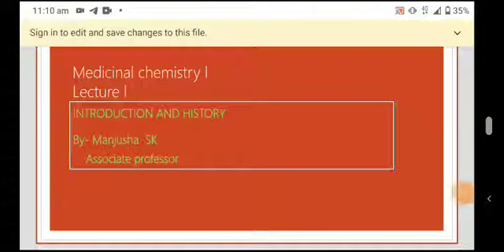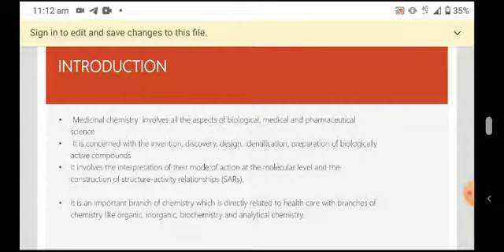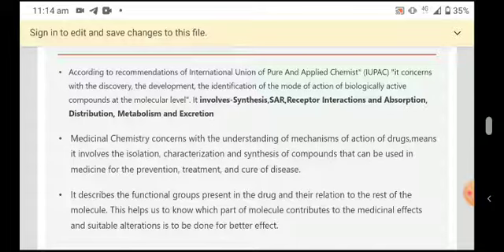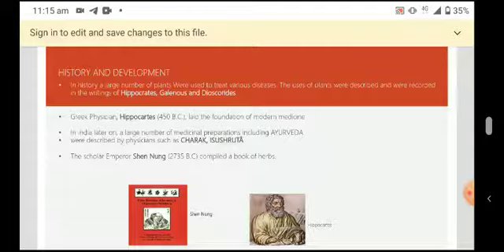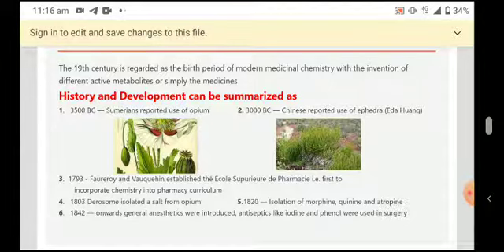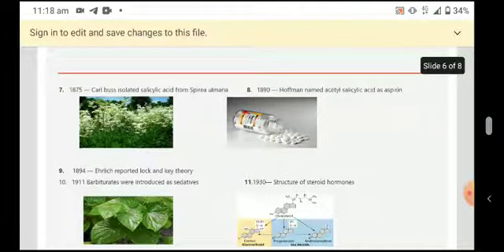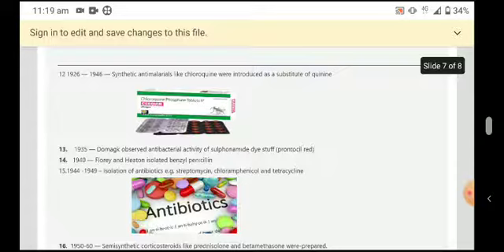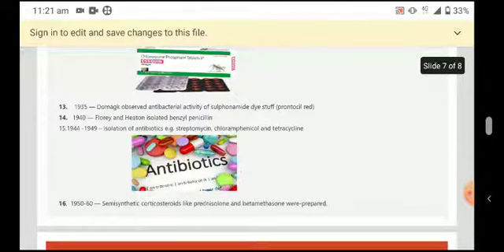History and development of medicinal chemistry l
informative video for medicinal chemistry l